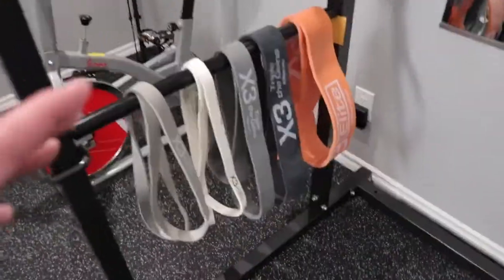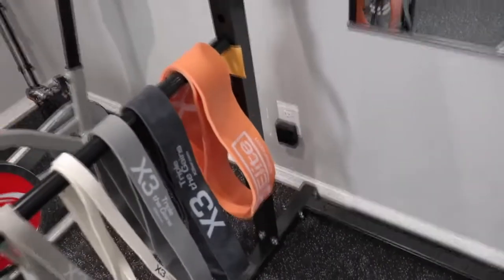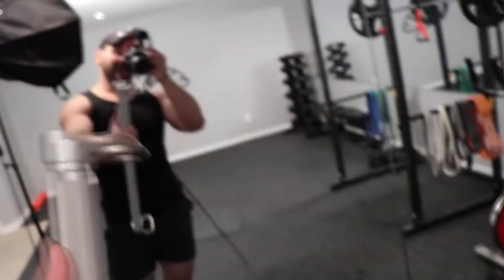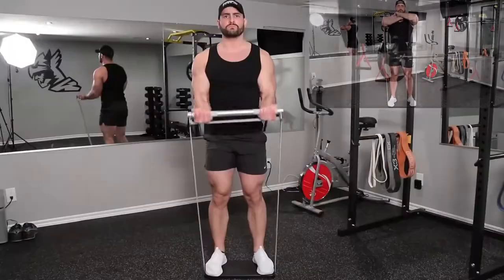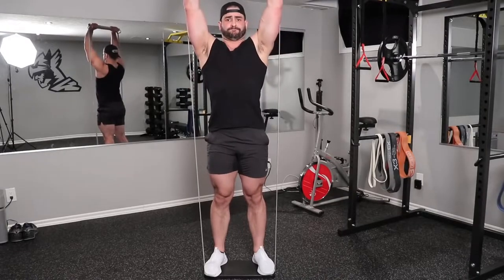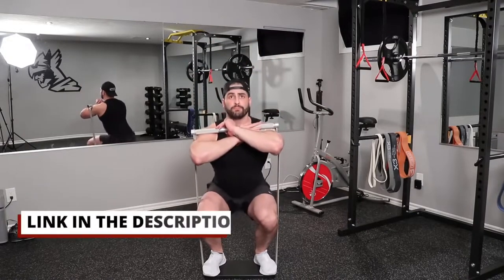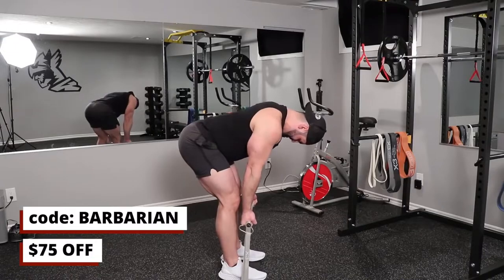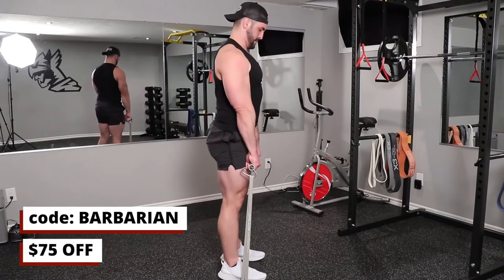X3 Bar Review - The BEST Home Workout Equipment?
What is the X3 Bar?
The X3 Bar is a strength training system that uses resistance bands instead of traditional weights like barbells or dumbbells. The idea is that bands provide more resistance at the top of a movement versus a regular barbell which offers the same resistance throughout the entire range of motion. This allows your muscles to work harder where they are strongest. The "X3" name comes from the claim that you can build muscle and strength 3x faster than with fixed weights.

What Comes With the X3 Bar System?
When you order the X3 Bar, here's what you get:

The X3 Bar itself
A foot plate that allows you to anchor the bands
4 resistance bands of varying resistance levels
An extra heavy "beast band" for extreme resistance
Access to the X3 Bar workout app
It's a simple but effective system.

How Do the X3 Resistance Bands Compare?
The bands are high quality latex bands. They seem pretty comparable to me. The cool thing is you can use other band brands with the X3 Bar if you want.

Thoughts on the X3 Bar Itself
The bar is the most unique part of the system. It's extremely well-built with a super stiff 31mm diameter shaft and very grippy knurling. I love using it for deadlifts and shoulder presses. It has a smooth spin thanks to the rotating collars. Overall, this bar is a beast!

How Do You Use the X3 Bar?
Using the X3 Bar is simple:

Thread the bands through the foot plate
Attach the bands to the hooks on the bar
Adjust band tension as needed
Grab the bar and start lifting!
You can use single bands for less resistance or loop bands through the plate for more resistance and shorter range of motion.

What Does the X3 Bar Cost?
The X3 Bar system retails for $549. For that price, you get the complete training system including the app, bands, and bar. No extra equipment needed. You also get access to their full exercise database and training programs.

What's the Philosophy Behind the X3 Bar?
The idea behind the X3 Bar is that you can build a complete home gym with just this single device. The makers claim you can get just as strong and muscular using the X3 vs a garage full of equipment.

After trying it myself and seeing the insane transformations from people online, I believe it. The X3 lets you train every muscle in a minimalist, straightforward way. I love the simplicity.

Their training style is different though. You do single sets to complete muscular failure using higher rep ranges, progressively moving up to heavier bands over time. This can shock your body in new ways versus rigid set/rep schemes.

Overall, I think the X3 Bar is a creative and effective system.

Why Use the X3 Bar Over a Typical Home Gym?
Here are some of the key benefits I see to using the X3 Bar instead of a typical home setup with barbells, dumbbells, machines, etc:

All-in-one efficient workout - No need to store and change out multiple pieces of equipment.
Resistance bands challenge muscles in new ways - Bands provide accomodating resistance that forces muscles to work harder where they are strongest. This leads to new growth.
Small footprint - It can be stored easily and used anywhere, no bulky equipment required.
Time saver - You can get in a complete workout in as little as 10-20 minutes. No loading plates, changing attachments, etc.
Progressive overload - The band resistances allow you to gradually increase intensity over time.
Lower cost - For $500-600 you get an entire gym's worth of training capability.
For efficiency, versatility, and strength/muscle building potential, the X3 Bar packs a lot of punch in a small package!

My Experience Using the X3 Bar for 30 Days
I used the X3 Bar system extensively for 30 straight days. Here were my main takeaways:

The bands were tougher than expected. It took me a couple weeks to really get the mind-muscle connection down and push to full fatigue vs. just feeling a pump. But once it clicked, I saw great results in both strength and muscle growth.

There was some wrist and shoulder discomfort at first from the knurling and band tension. I had to tweak my form a bit early on. But my body adapted quickly.

While I missed throwing around actual weights at times, the X3 Bar gave me an efficient, hardcore workout anytime, anywhere. I could get in a solid training session in as little as 10-20 minutes.